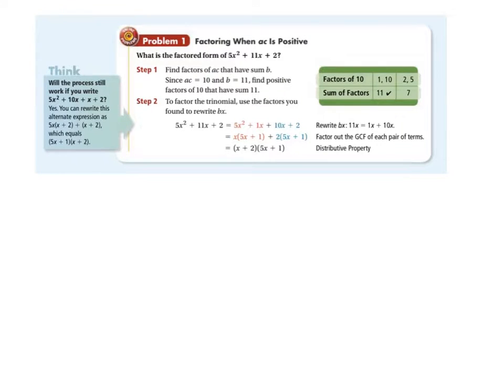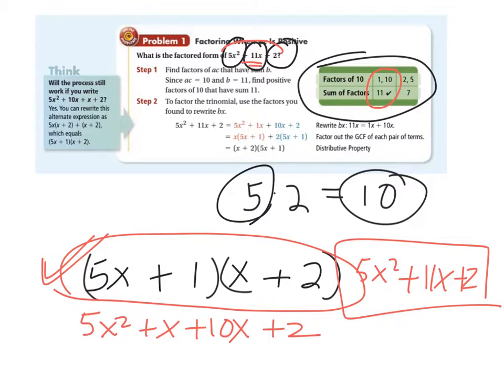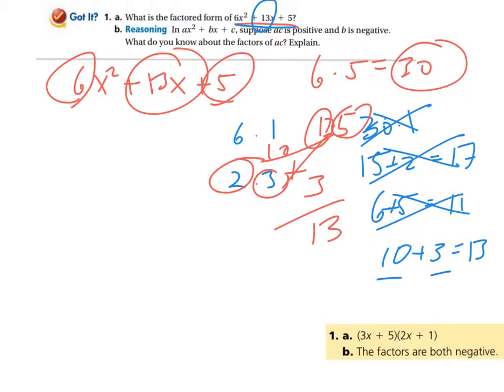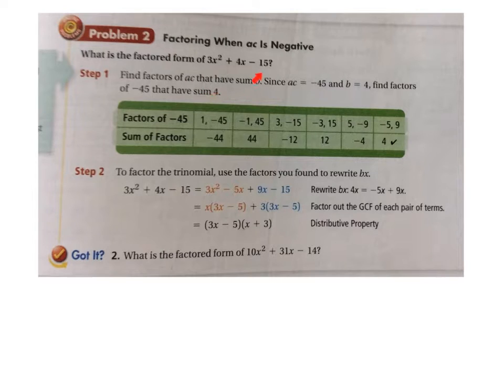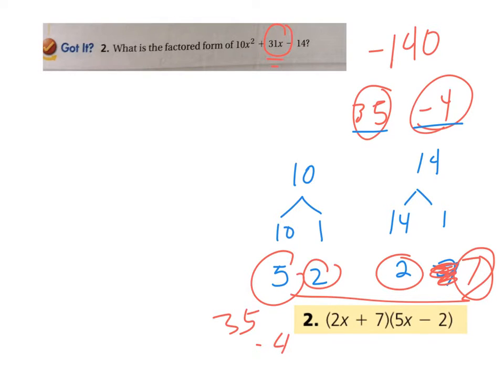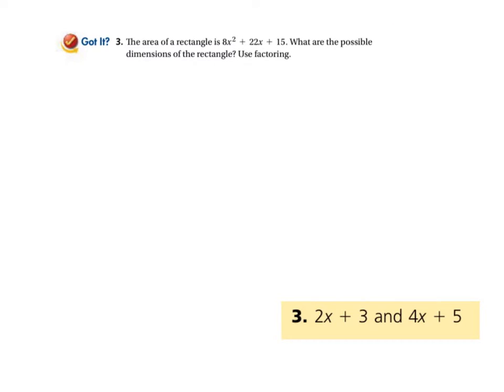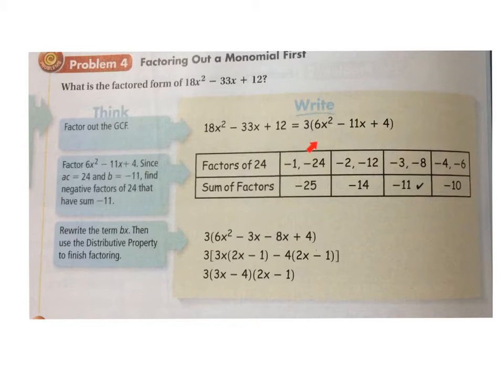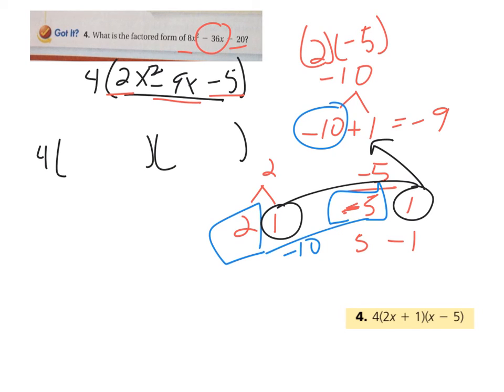aa 8-6 read and got its